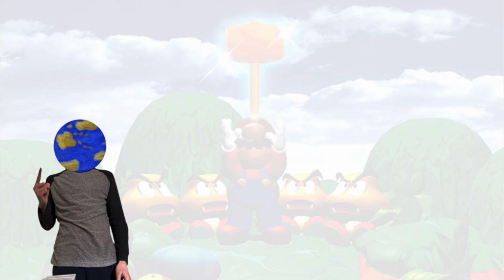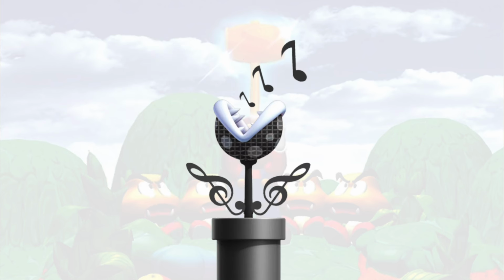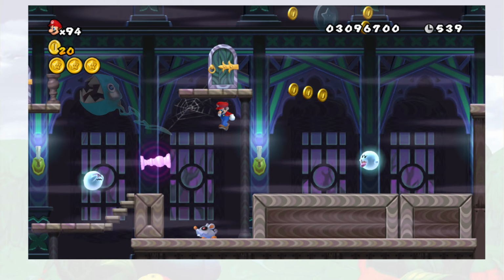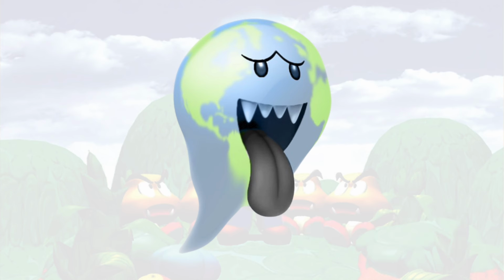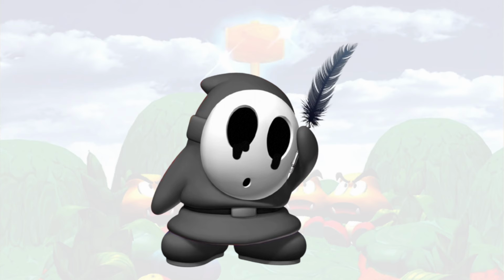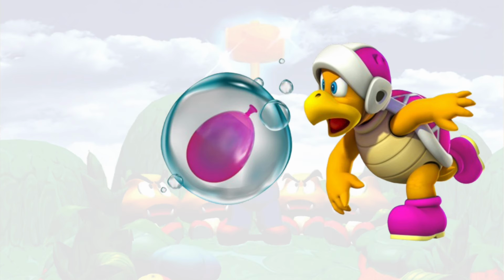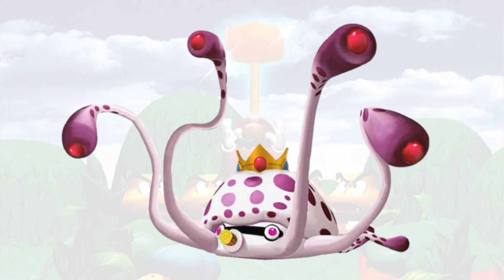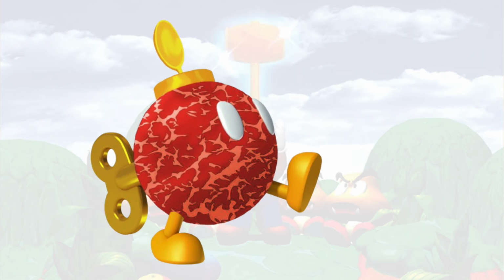Making Random Mario Enemies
In this video, I show off some designs I made for custom Super Mario enemy variants that I made using Adobe Photoshop. I used a random word generator to get ideas for designing these characters. I make variants of many different Mario enemies, including mainstay characters like Goomba, Bobomb, Koopa, and Boo.